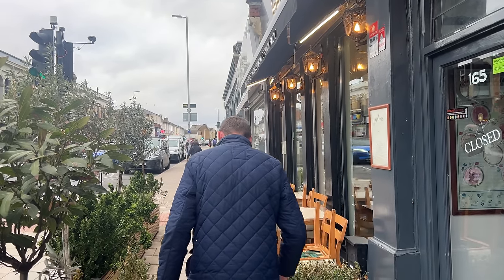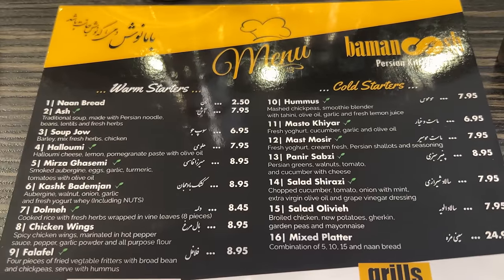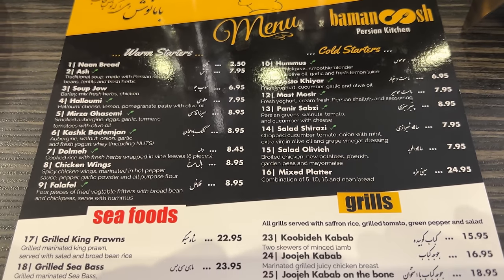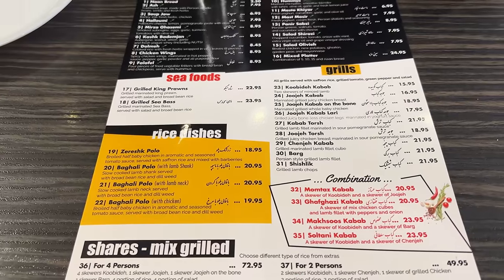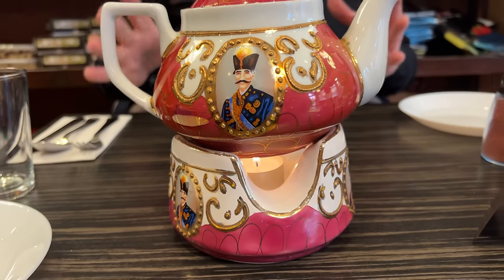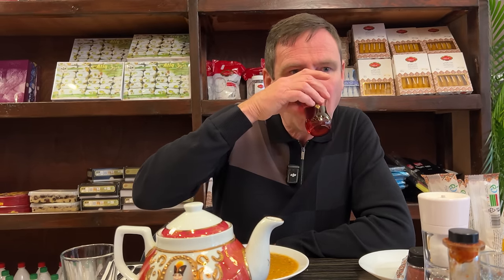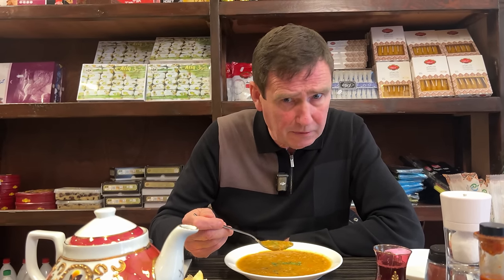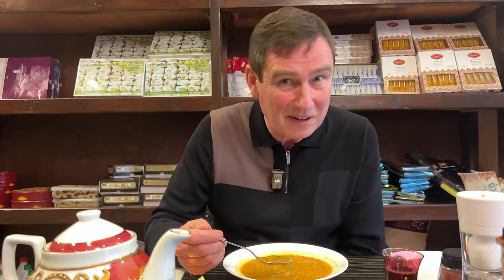The BEST PERSIAN FOOD I've Ever Had!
I've finally decided to head down to a Persian restaurant and do a food review. I visited Bamanoosh in Surbiton after having many recommendations from all of you to give it a go... I know some of you do not like spoilers but it was incredible.